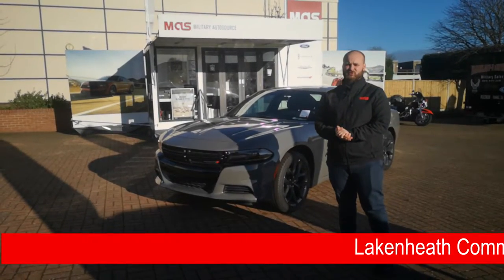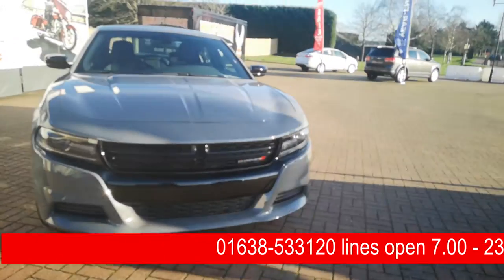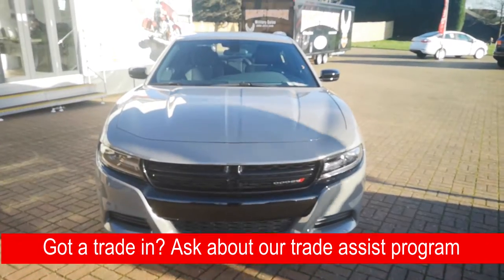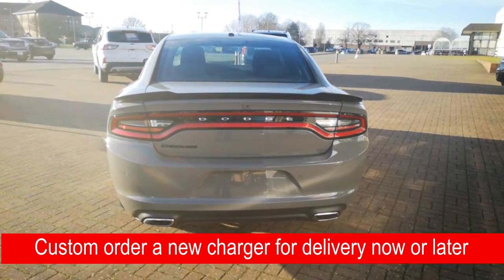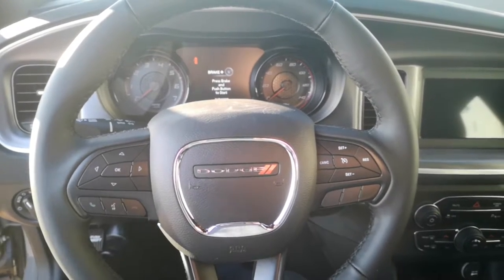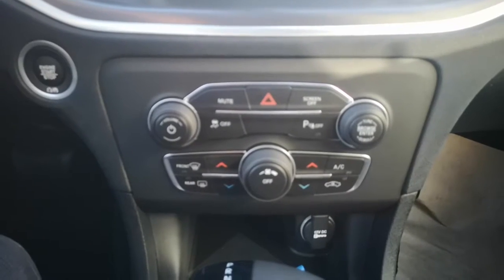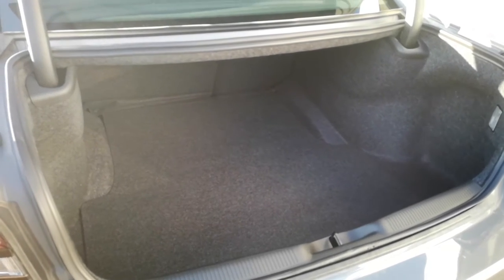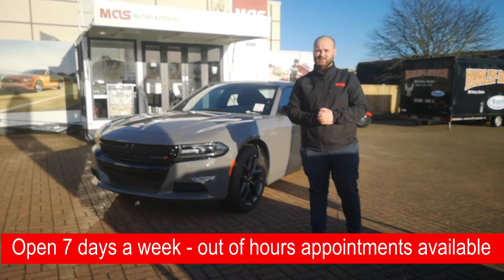2019 Dodge Charger | Military AutoSource Lakenheath Commissary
Check out Ethan's quick 2 minute walk around of this 2019 Dodge Charger SXT we have for sale here at Military AutoSource Lakenheath Commissary.

We offer U.S spec vehicles to all U.S military members serving overseas here in the UK via the MAS Program.

We have the largest display of MAS vehicles in the UK - if we dont have it, we can get it.